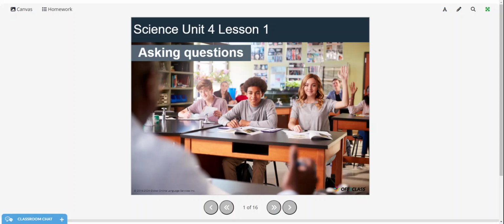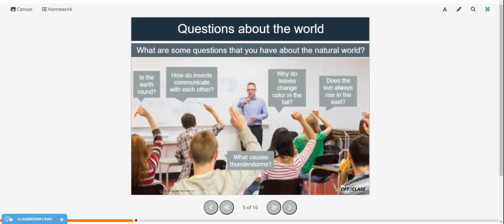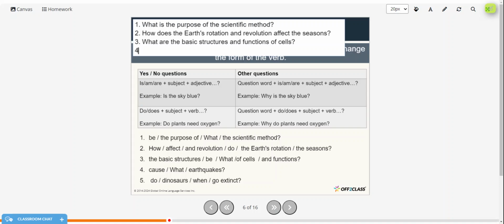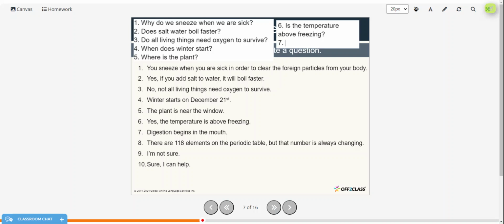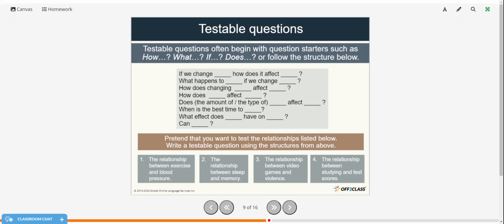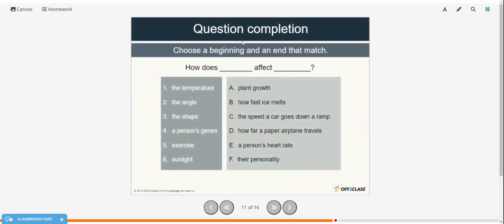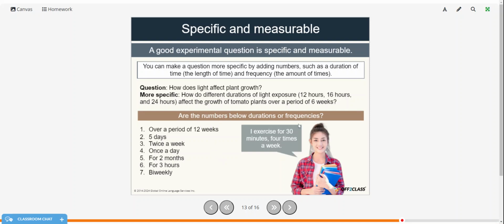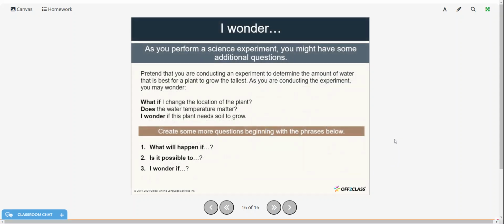🔬Learn Scientific Vocabulary | B1 ESL on Asking Questions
📘 Description:
Improve your English and science skills in one powerful lesson! In this B1-level ESL science class, adult learners will explore how to ask scientific questions. This lesson will review the sentence structure of questions and teach you how to ask a question that is testable.

📚Review how to form Yes/No questions using do or does
📚Review how to form information questions using the 5-Ws (who, what, where, when, how, and why)
📚Learn the difference between "affect" and "effect"
📚Learn how to make sure that a question is specific and measurable